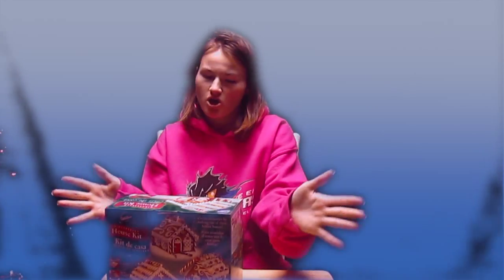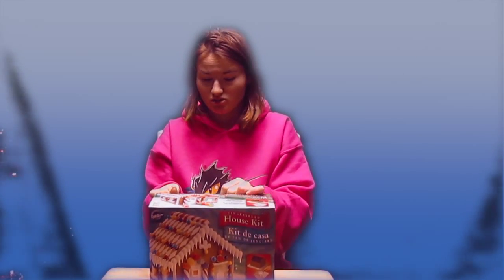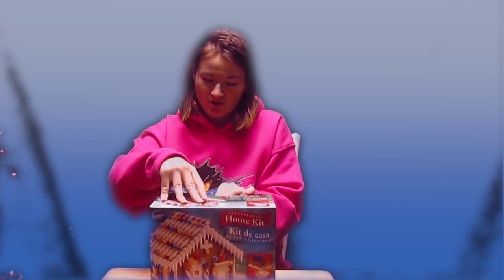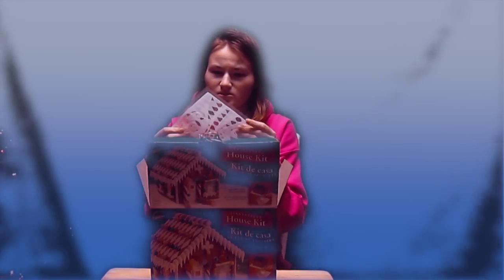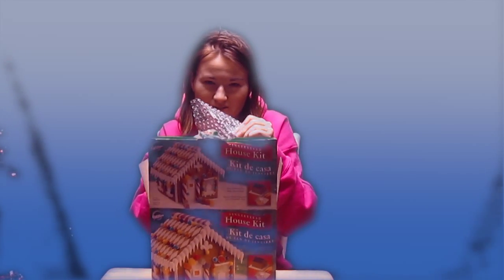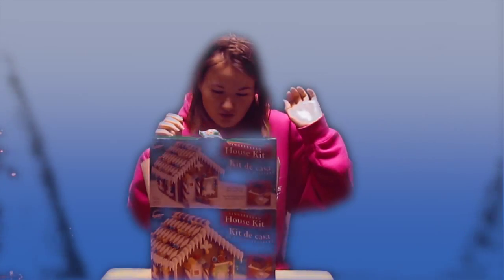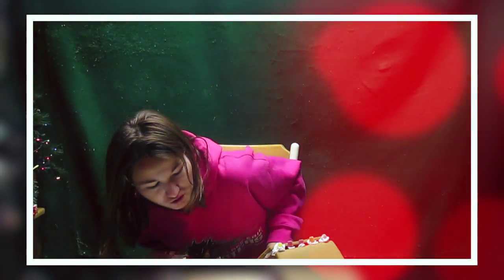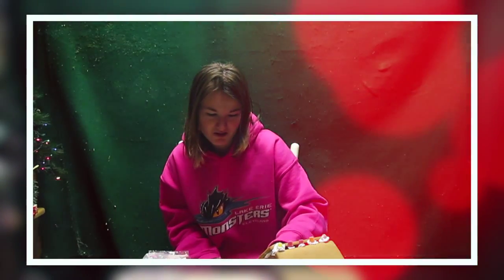Gingerbread House Challenge!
A Challenge this was.. A Ginger BREAD HOUSE CHALLENGE.